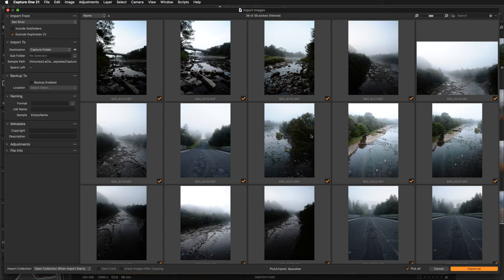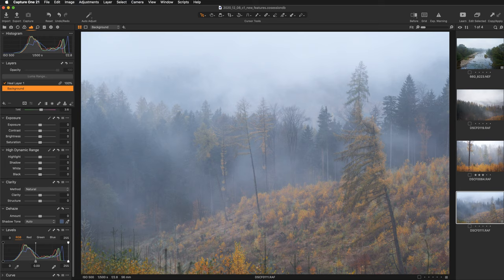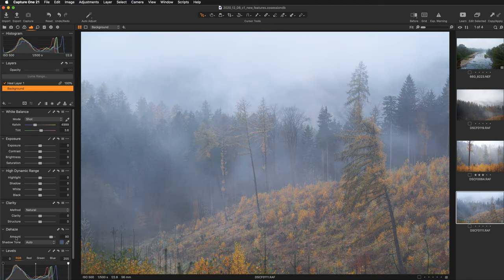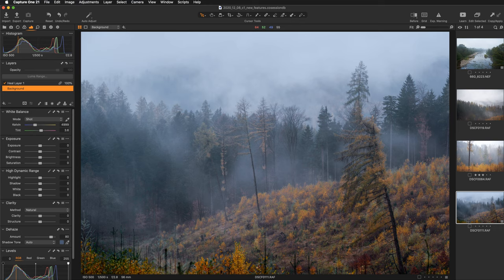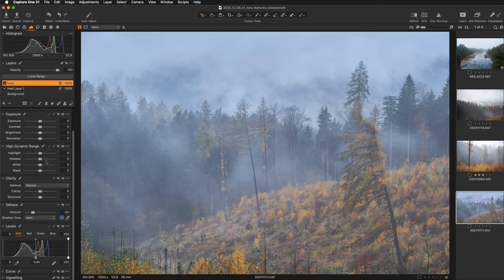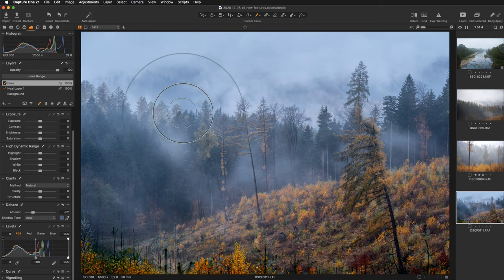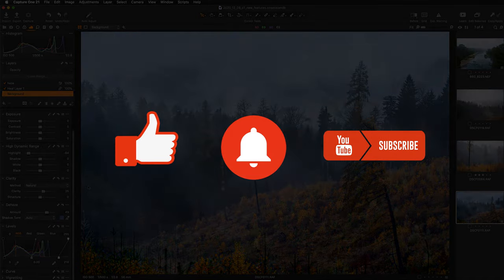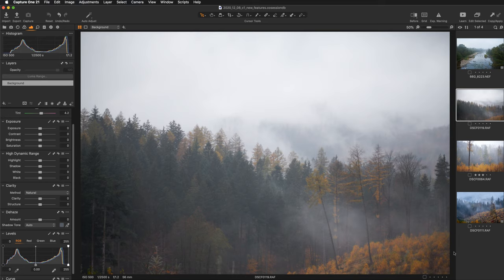Capture One 21 NEW FEATURES In Action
ABOUT:
In this video I will show you a detailed overview of ALL the NEW FEATURES introduced in Capture One Pro 21. We will cover the new, redesigned IMPORT window, the DEHAZE tool, SPEED EDIT workflow and more.
I’m sharing my first impressions, since I’ve been playing around with the new Capture One 21 features just for a few hours. There are definitely some great improvements - watch the video to find out what I got the most excited about ;)
Download the printable PDF - you will find there the HOT KEYS (KEYBOARD SHORTCUTS) for the new Capture One 21 SPEED EDIT

CHAPTERS:
00:00 Intro
04:09 Dehaze Tool - Removing Fog
09:44 Dehaze Tool - Adding Fog
14:52 Tool Tips
16:23 Speed Edit Workflow
25:17 Speed Edit - Batch Images
28:37 Brush Adjustments
30:01 Pro Standard Color Profiles
31:00 HEIC
31:31 Leica Tethered Shooting Support